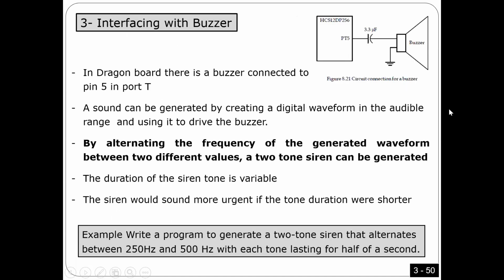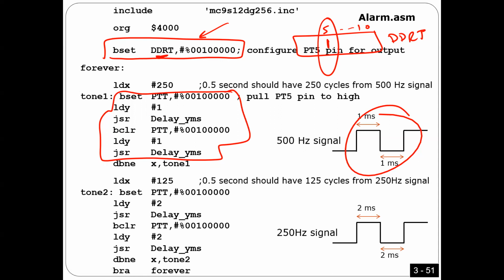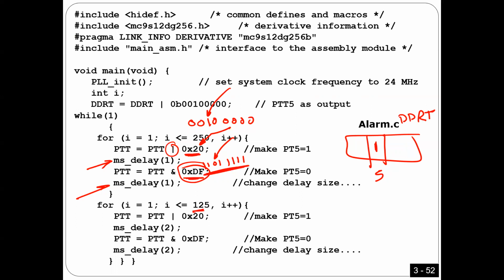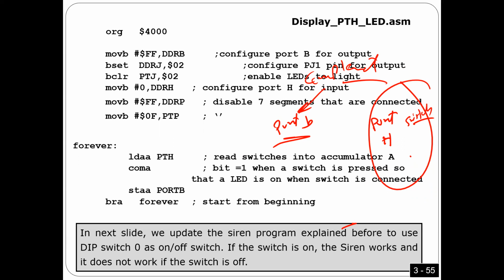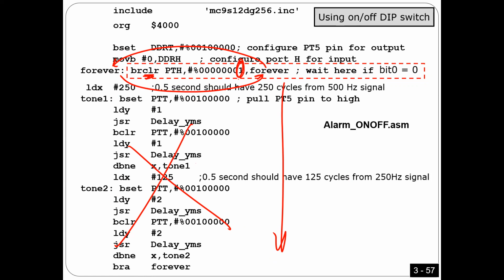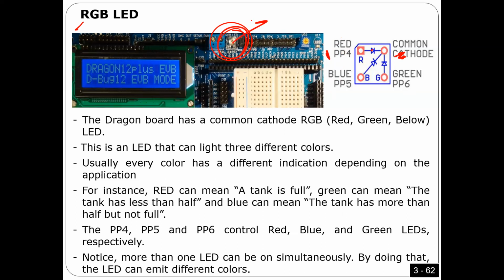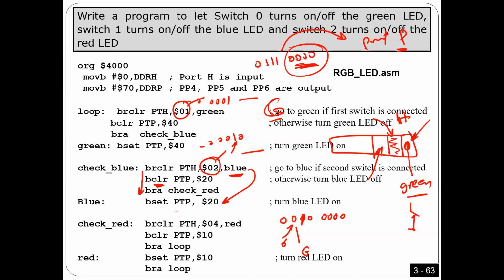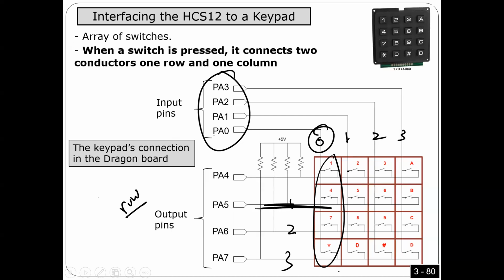3130_10_20